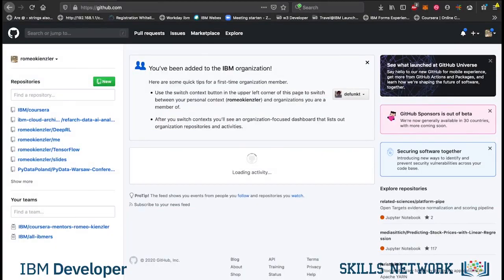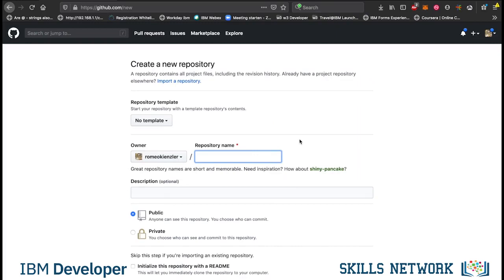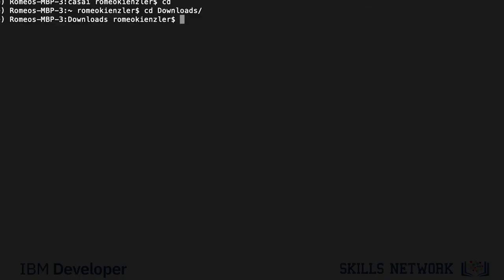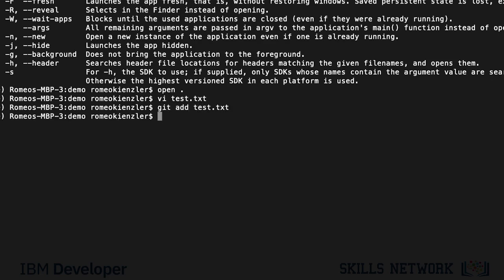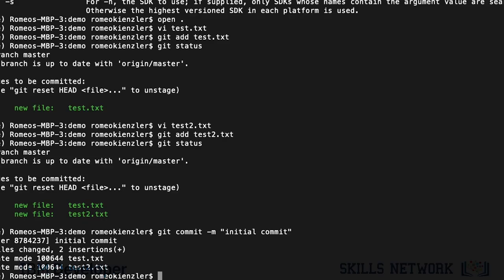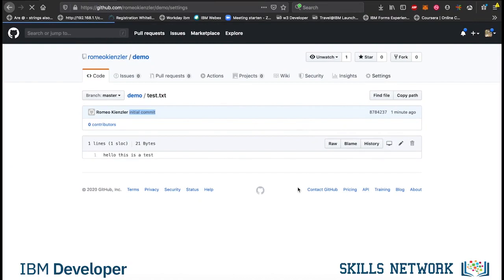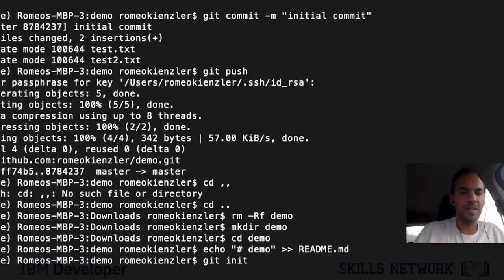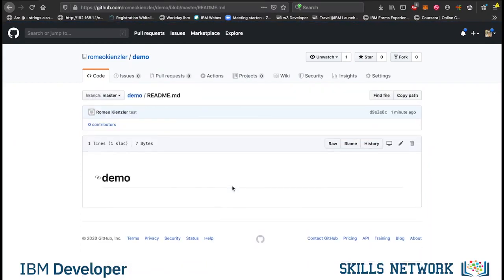Git and GitHub via command line (Optional)